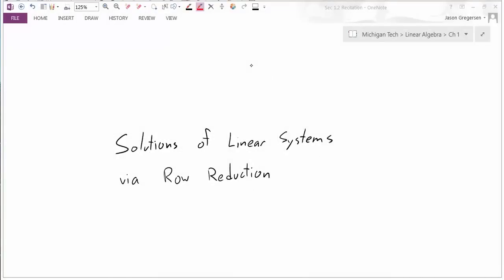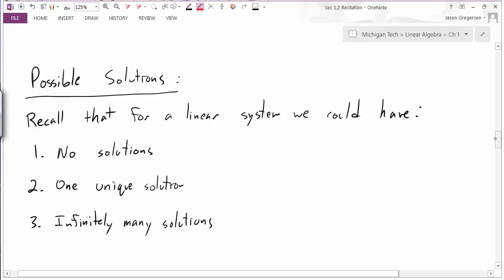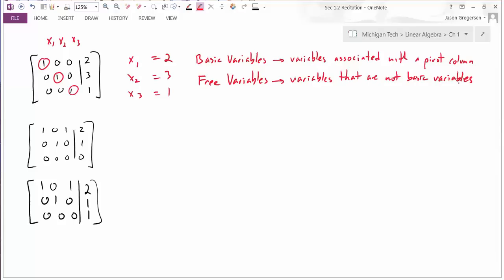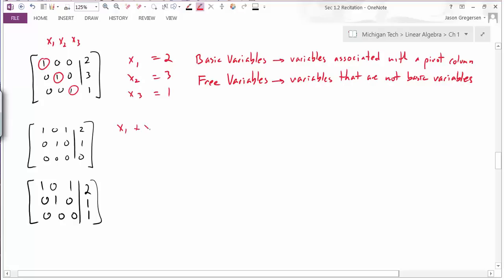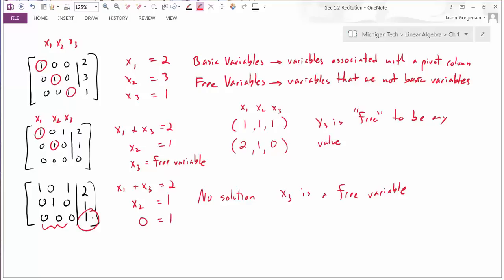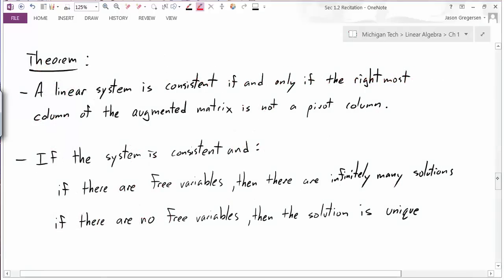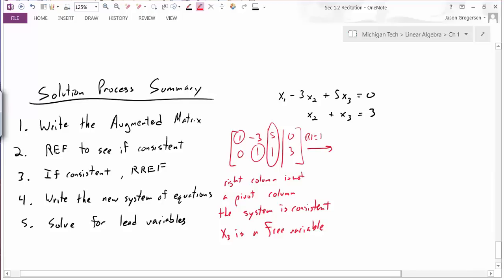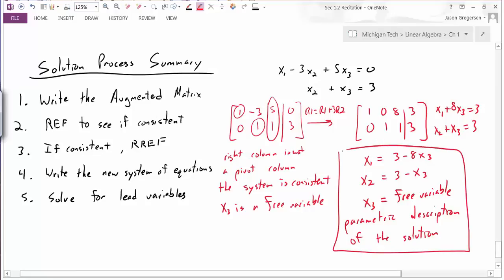Sec 1.2 recitation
This video discusses what the RREF of an augmented matrix tells about the solutions to the associated linear system